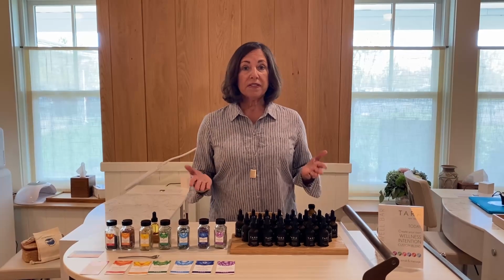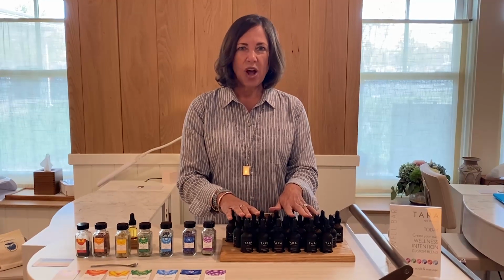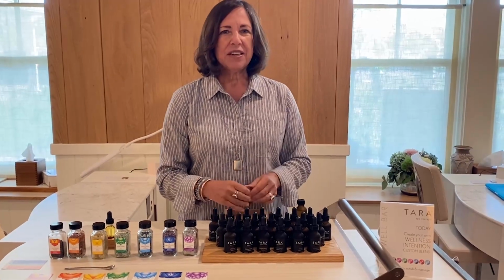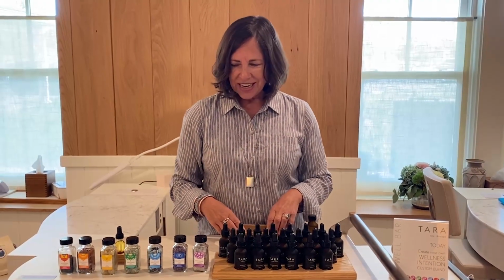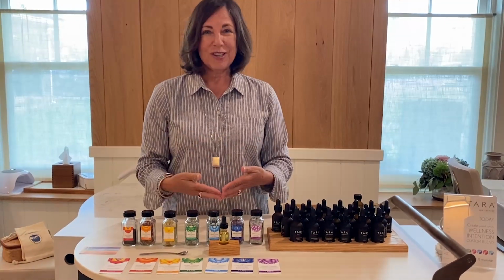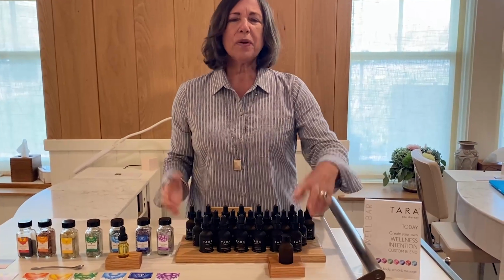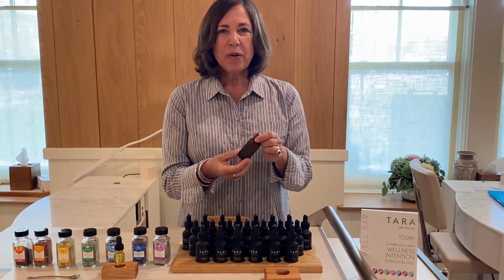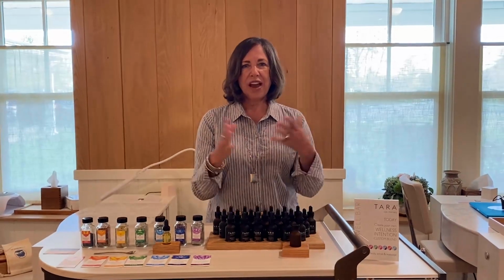TST Well Bar Tips Extra Tips